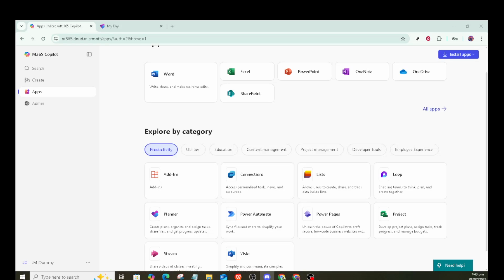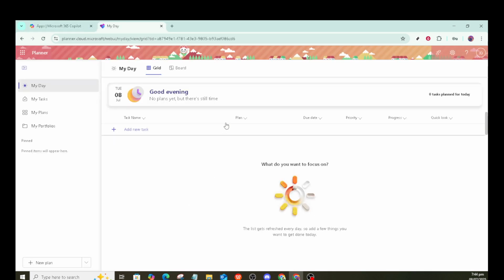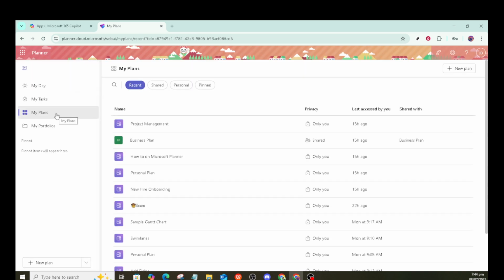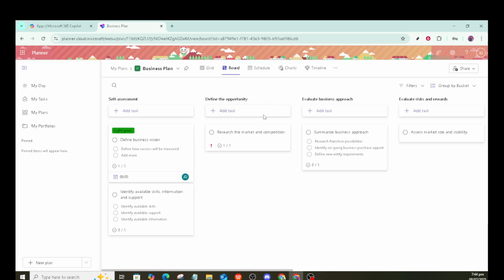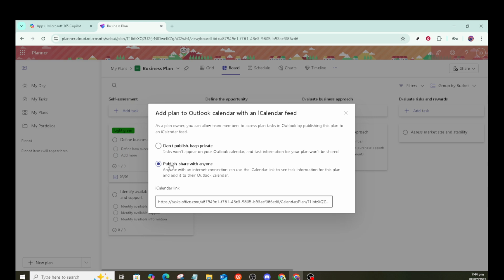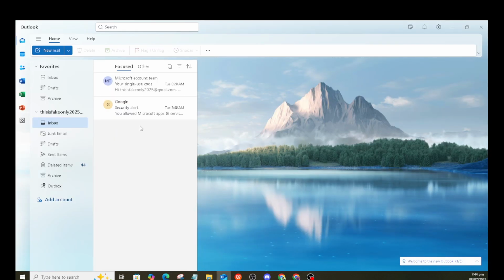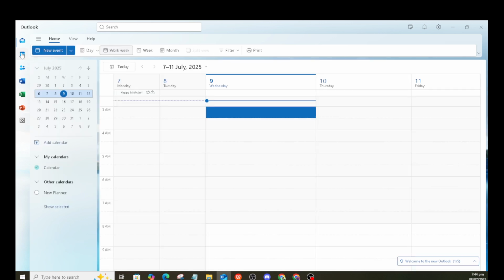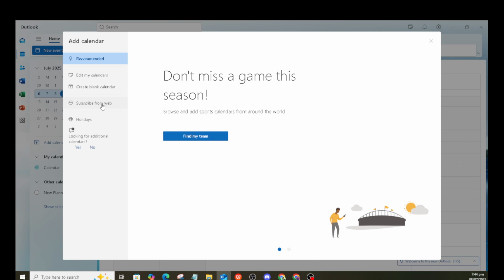How to Link Your Outlook Calendar to Microsoft Planner [2025 Full Guide]